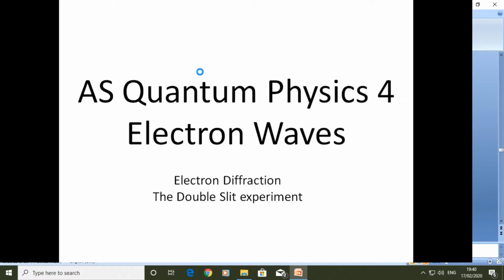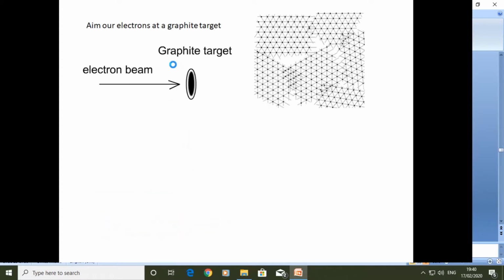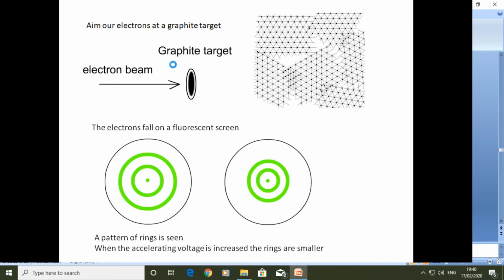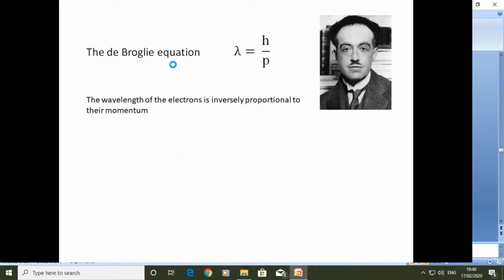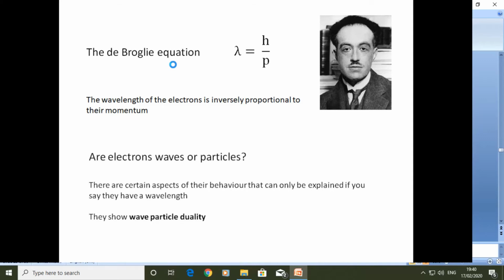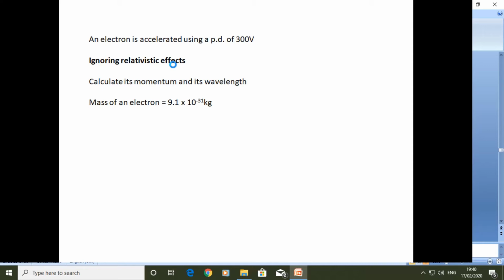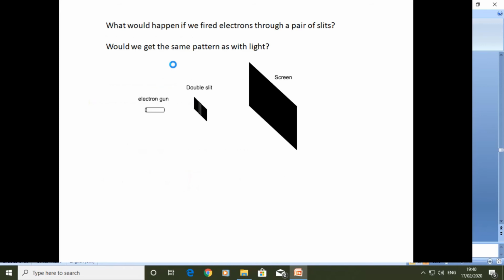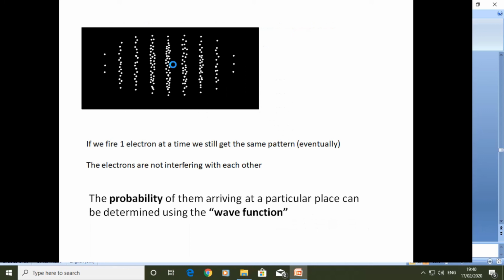Understanding Physics AS Quantum Physics 4 Electron Waves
Electron waves